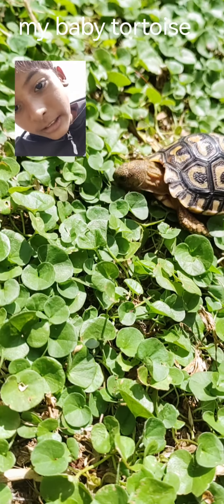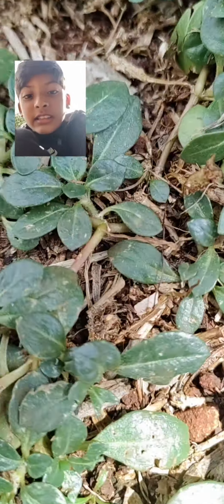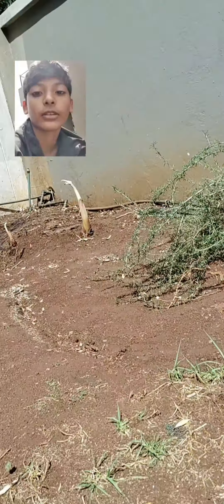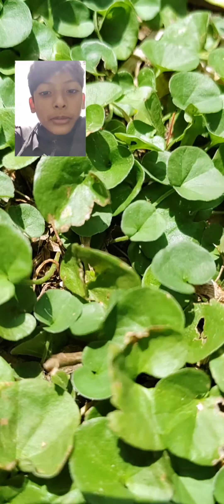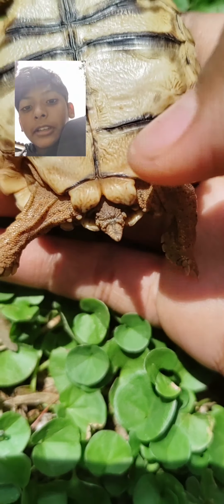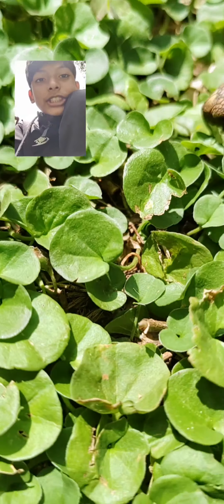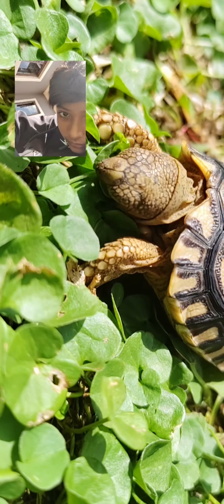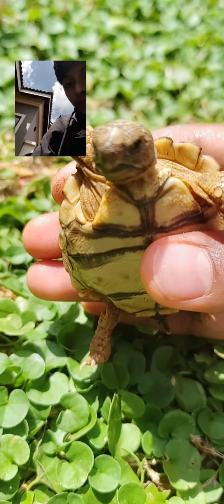How to tell if your leopard tortoise is a Male or Female